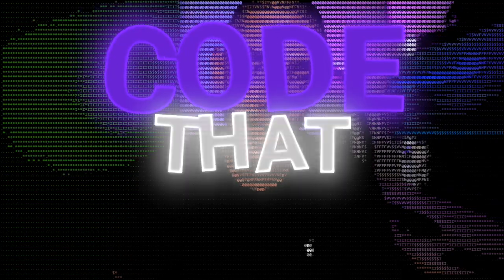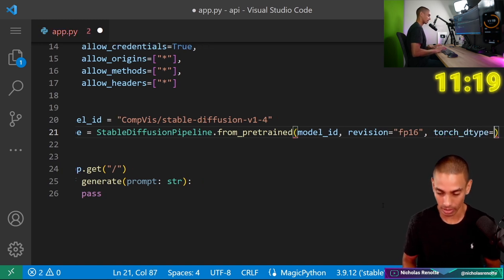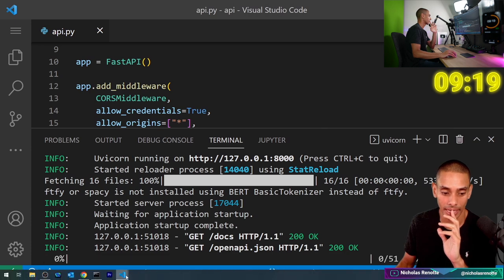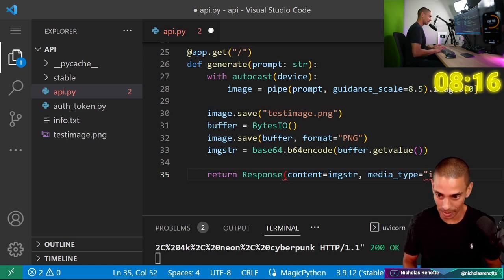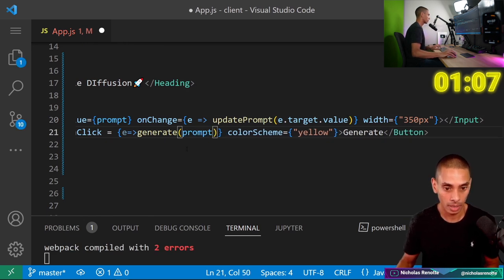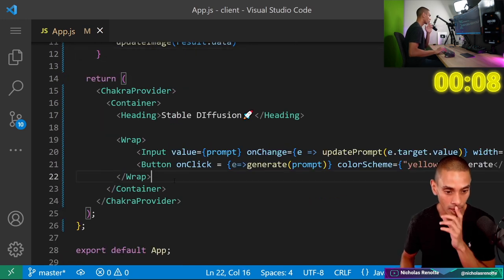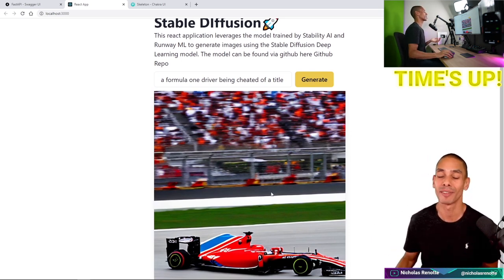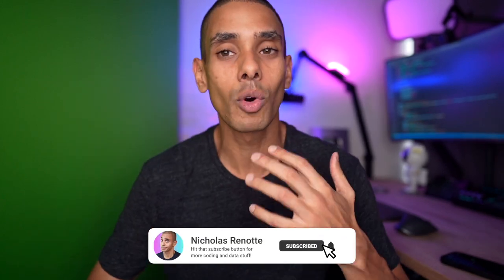I tried to build a REACT STABLE DIFFUSION App in 15 minutes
Oooooh lawdy, this one put my coding skills to the test...python ANNNND JAVASCRIPT?

Anyway, hopefully you agree that this is slightly better than the last Stable Diffusion UI that I made, either way it allows you to generate images by leveraging the amazing model. Deployment of the API would require a GPU to be quick...let me know if you have any suggestions!

Happy coding!
Nick